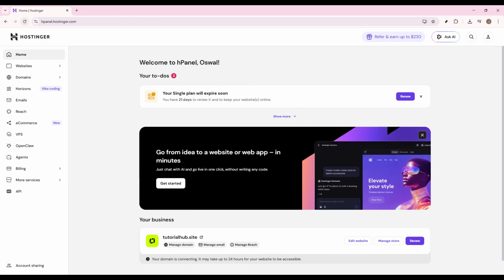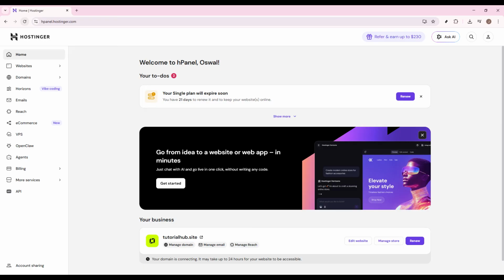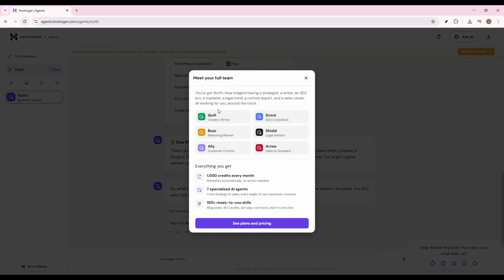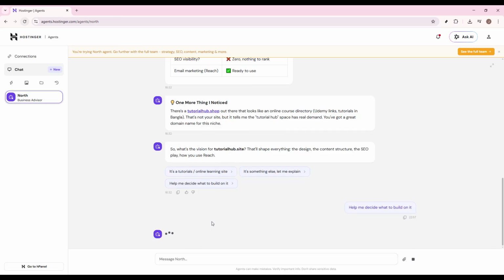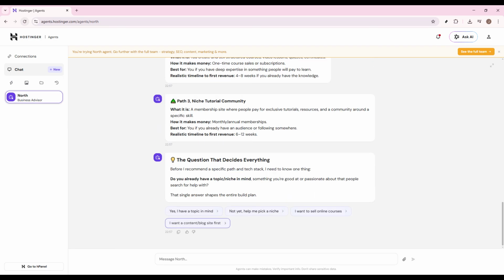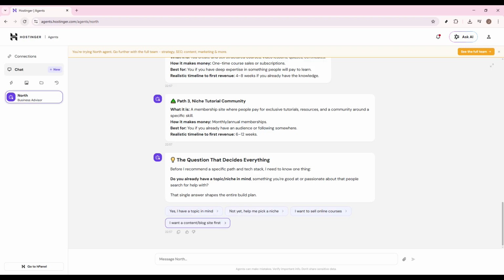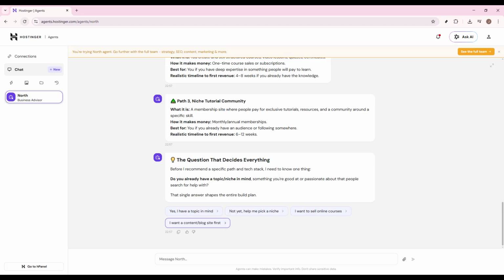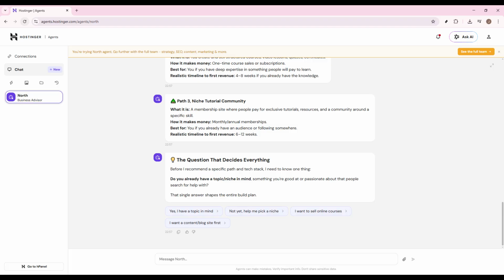How To Use Hostinger Agents (Easy Guide)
Learn how to use Hostinger Agents inside hPanel to get quick help, ask questions, and solve hosting tasks faster. This step-by-step tutorial shows you how to open the agent chat, choose the right support, and message the agent effectively.

🕚Timestamps:
0:00 Intro
0:18 Log In To Hostinger HPanel
0:34 Open Agents From The Left Sidebar
0:50 Understand The Agent Chat Window
1:06 Choose The Right Type Of Help
1:22 Message The Agent Clearly
1:44 Review Solutions And Ask Follow-Up Questions
2:03 Outro

✍️What You'll Learn In This Video:
• How To Open Hostinger Agents In HPanel
• How To Use The Agent Chat Window
• How To Choose The Right Support Agent
• How To Ask Clear Questions For Better Help
• How To Get Step-By-Step Solutions Inside Hostinger
• How To Use Hostinger Support More Efficiently

💡Pro Tips:
• Be specific when describing your issue so the agent can give better guidance.
• Ask one question at a time if you want faster, clearer answers.
• Keep the chat open while following the steps so you can verify each action.
• Use the agent for quick troubleshooting before moving to full support tickets.